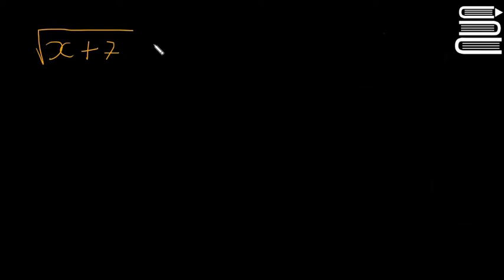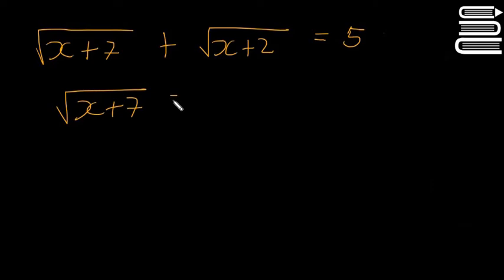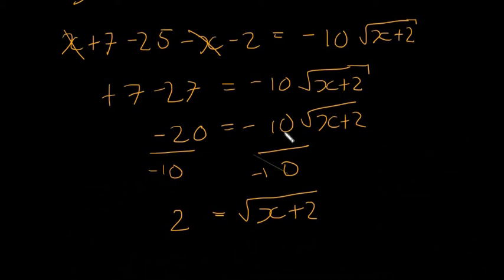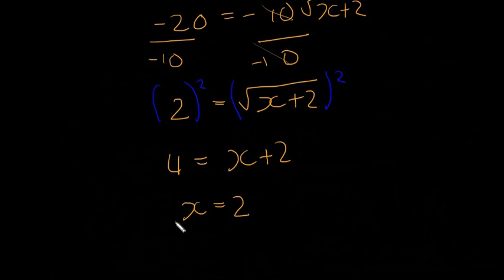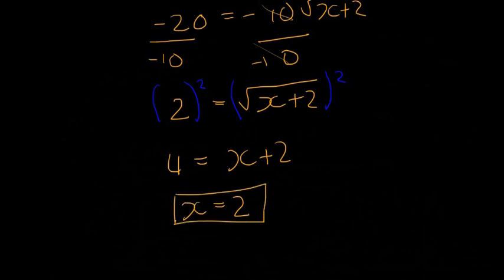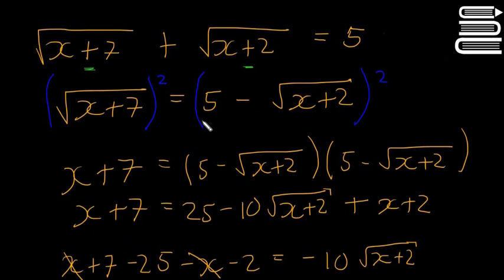Leaving Cert Maths - Algebra 26 - Surd Equations 2